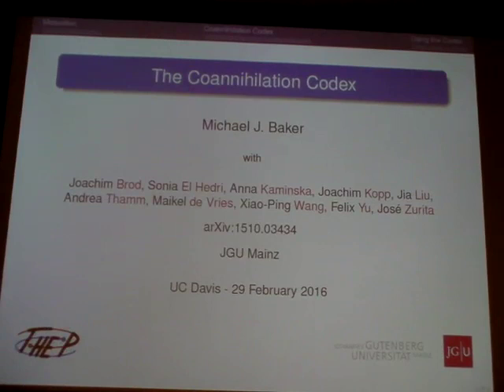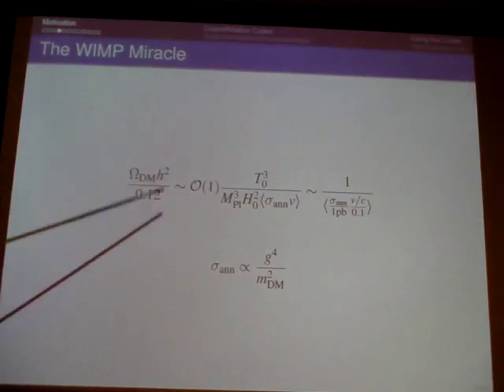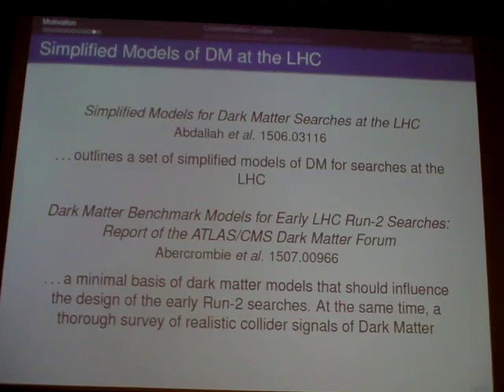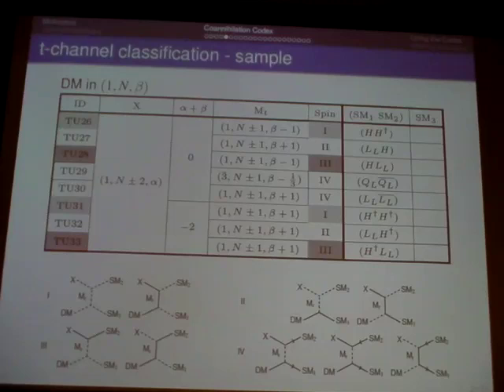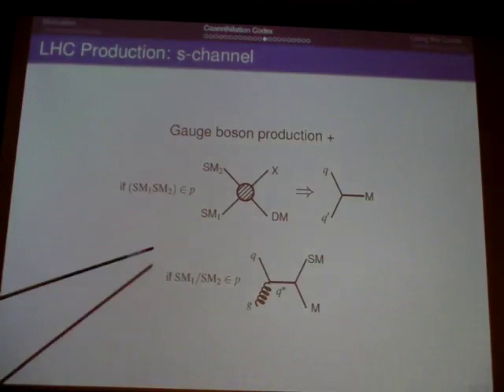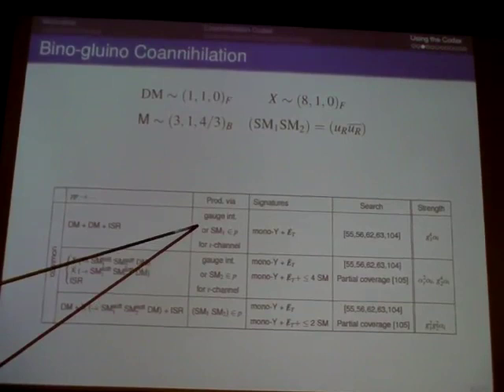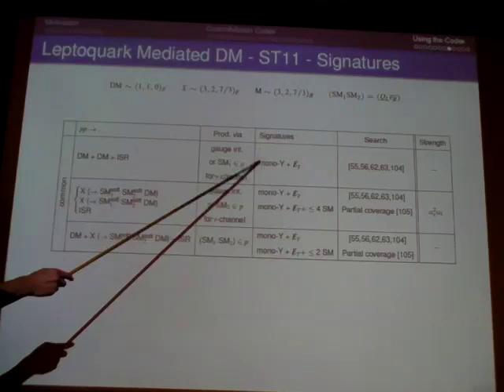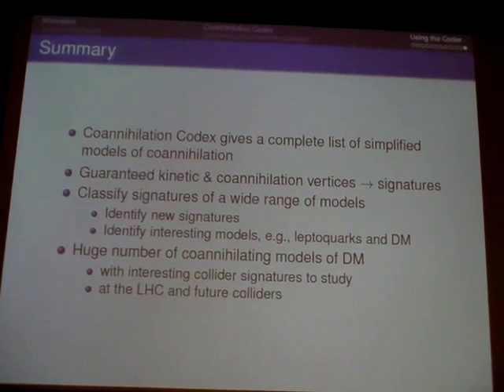Michael Baker: The Coannihilation Codex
We present a classification of simplified models of coannihilating dark matter. Assuming tree-level and renormalizable interactions we construct all possible simplified models (containing dark matter, its coannihilation partner and possibly a mediator) which respect gauge and Lorentz invariance. We go on to identify the possible LHC signatures associated with these models and identify new search strategies. Finally we apply these new searches to a leptoquark mediated dark matter model.